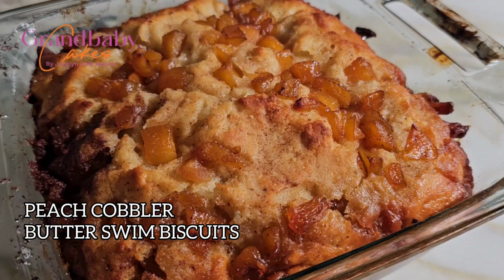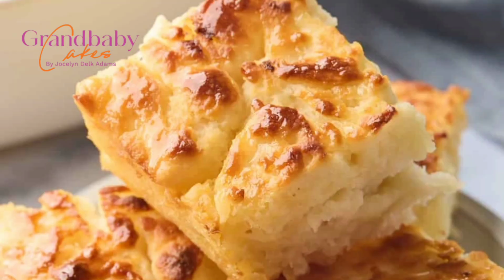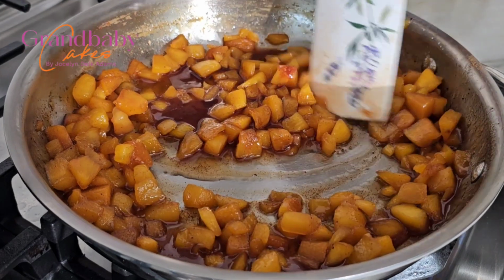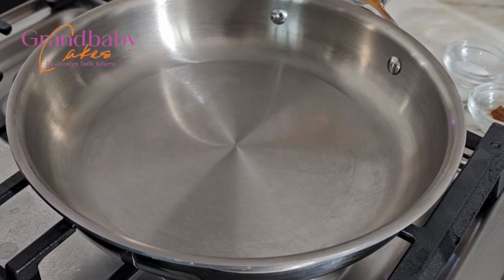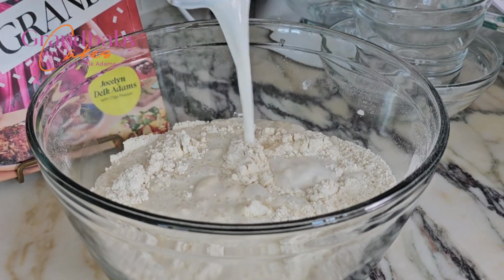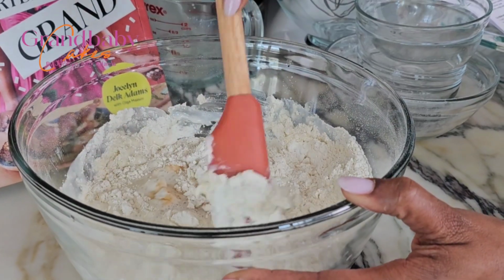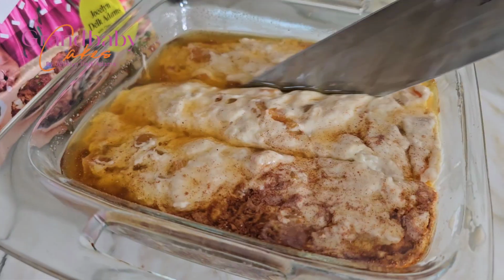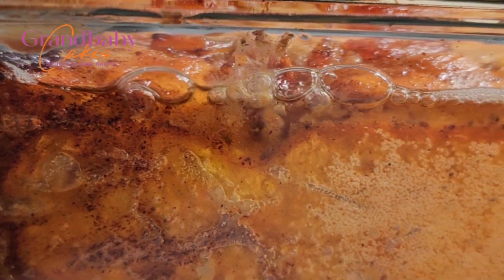These Peach Cobbler Butter Swim Biscuits Got Big Mama Energy All In It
These Peach Cobbler Butter Swim Biscuits really had the nerve to come out this good. Like, who told them to be this soft, this golden, and have that butter swimming all through every single bite? I'm actually annoyed at how fire they turned out, now I’m stuck craving em every other day. They rude for this, fr. But if being disrespected by a biscuit tastes like this? Count me in. Go on, get in that kitchen and get at it boos!

Jocelyn Delk Adams of Grandbaby Cakes will show you how to make this popular classic right at home!